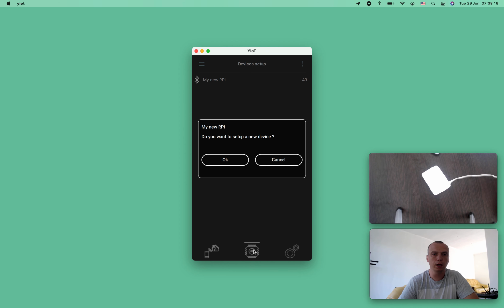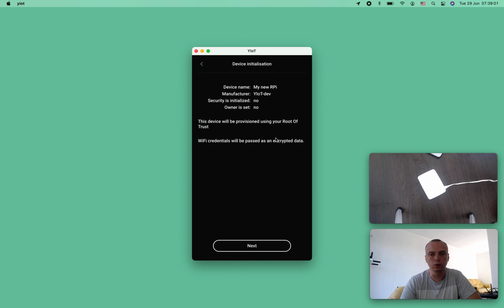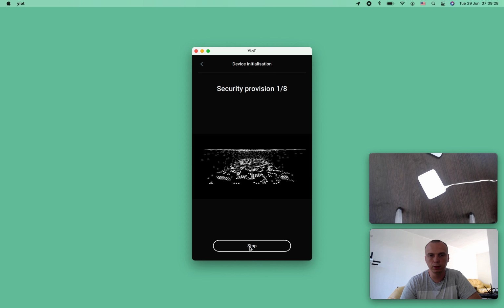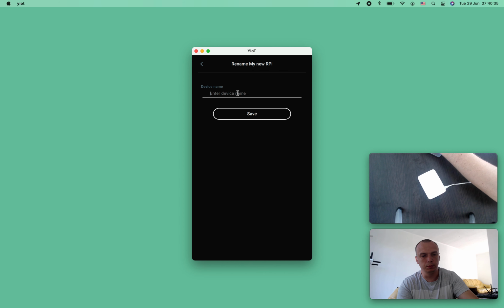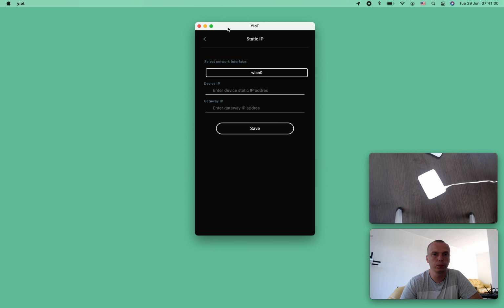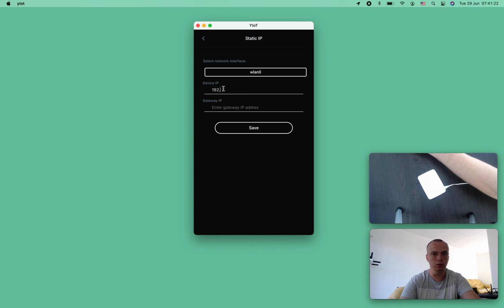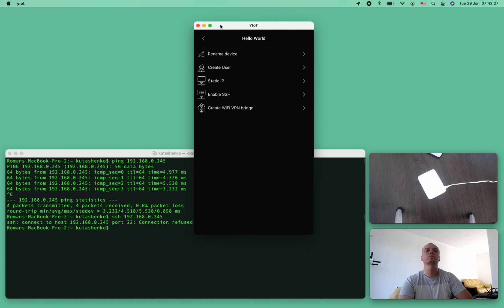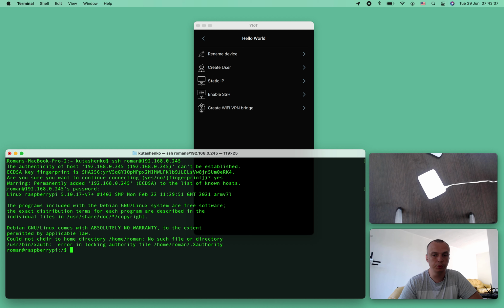Raspberry Pi WiFi setup without console commands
This is our first post here.
We're an early-stage startup.

First of all, I'd like to say that our goal is an easy creation of IoT infrastructure,
completely open-source, and controlled by the user, but not company owners.

In few videos, I'm going to show our results, and explain concepts.
Results will be shown from the simplest to more complex.

In this video, I show the uploading of WiFi credentials to Raspberry Pi via Bluetooth Low Energy.

In the following video, I'll show how to install application packages and to do modifications
in Raspberry OS image, on your host machine.